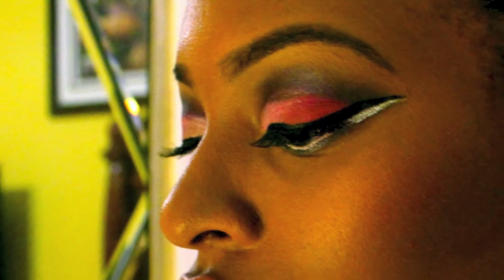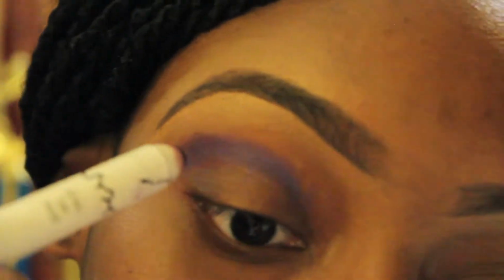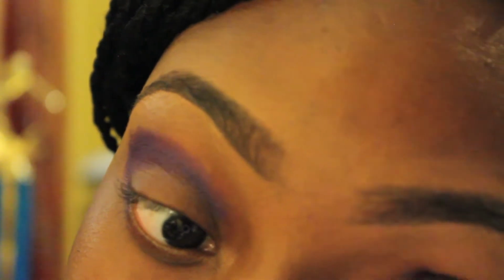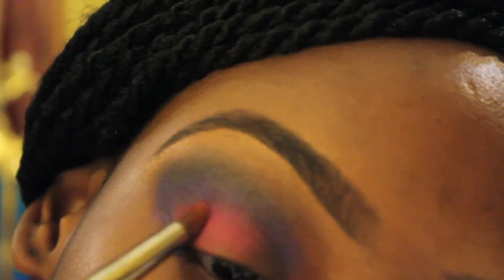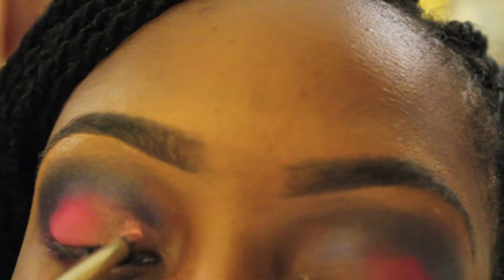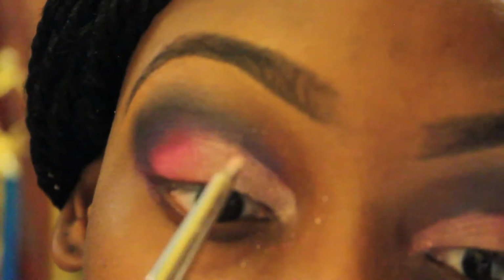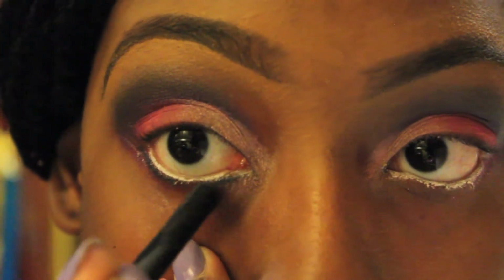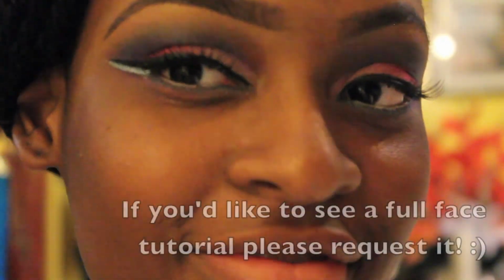Hotnov's Exotic Bird Tutorial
Primer Urban Decay Primer Potion Original
NYX Jumbo Eye Pencil - Iridescent Violet
BH Cosmetics Palette 1st Edition
NYX Ultra Pearl Mania (Pigment Powder) Pearl 02
NYX Studio Liquid Liner - Extreme Sky Blue
Rimmel Eye Shadow Stick - Witness White
Utla Gel Eye Liner Pencil - Black Out
L'Oreal Liquid Eyeliner - Black
Physician's Formula Organic Wear Mascara - Black